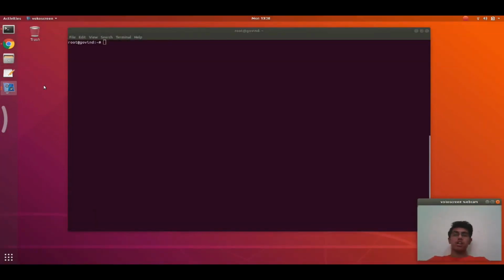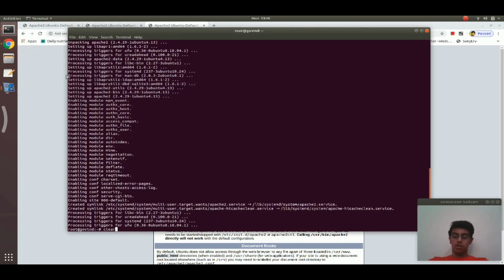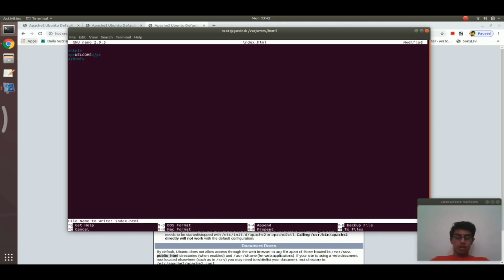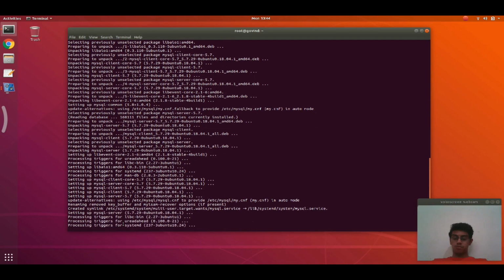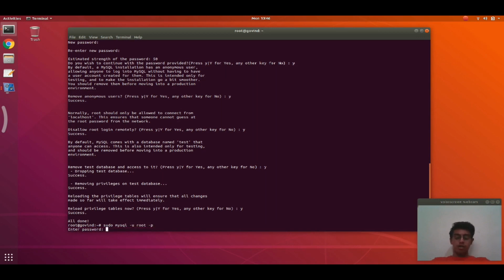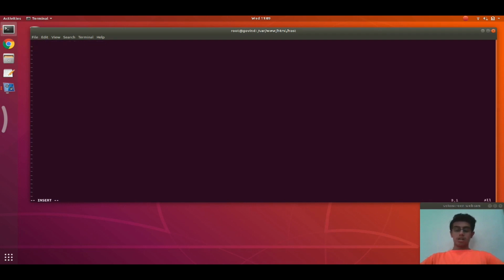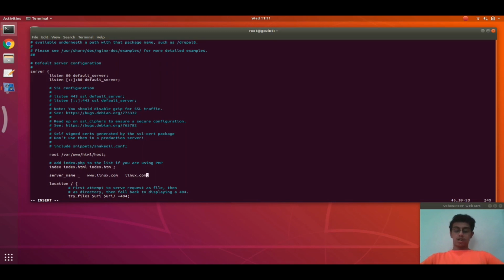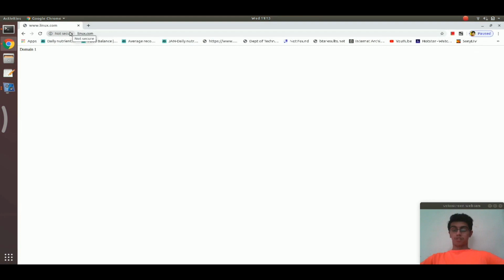Django Application Development Using Apache, Mysql and Nginx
In this video we are going to develop a simple django app using Apache web server, mysql database server and nginx load balancer.